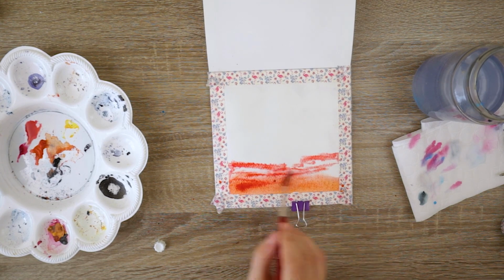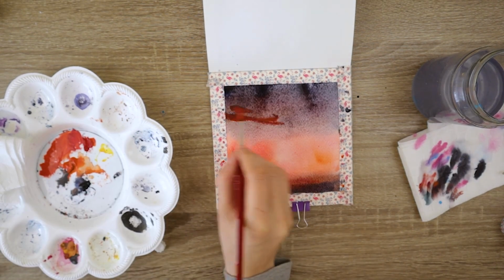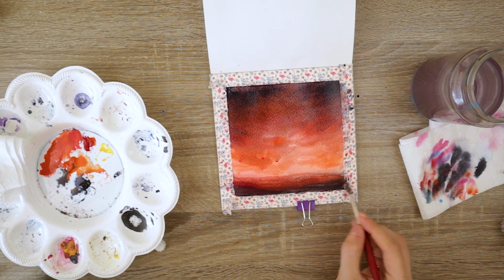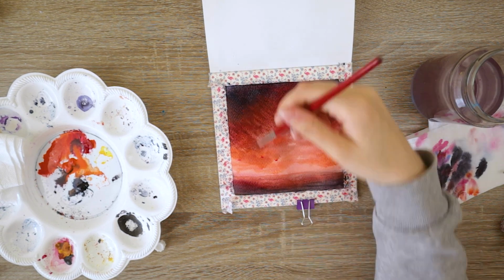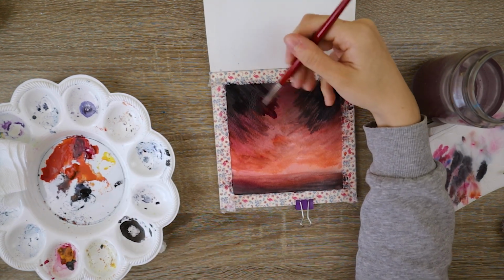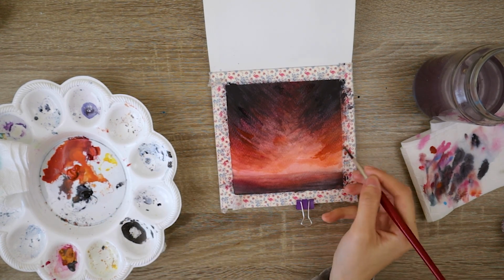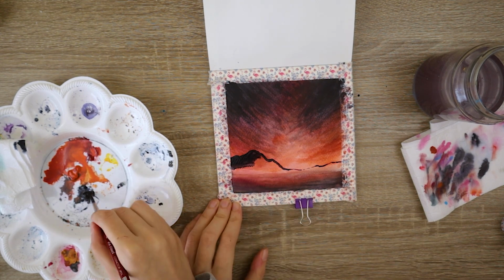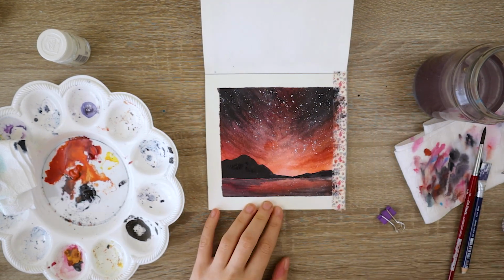Easy watercolor scenery for beginners